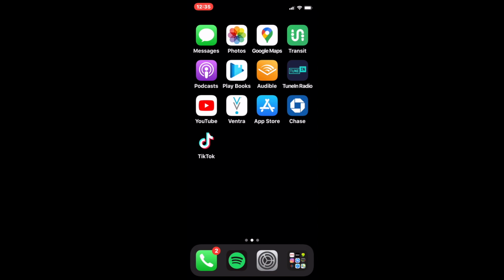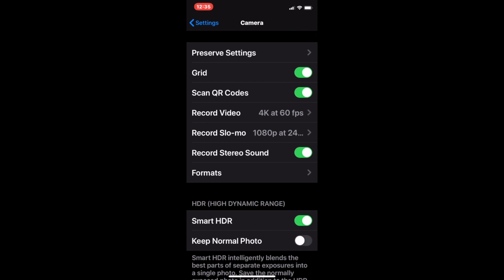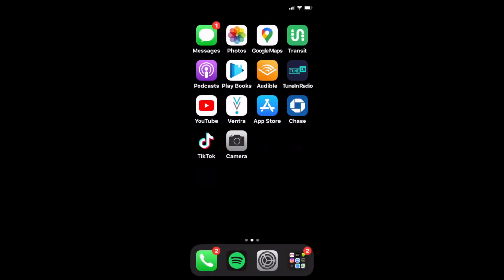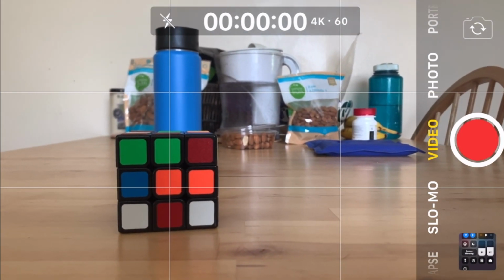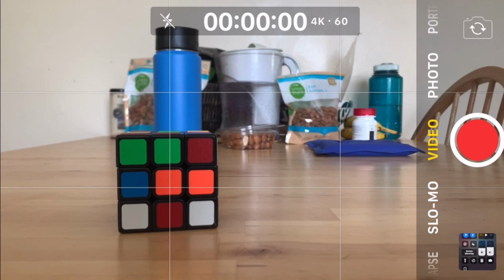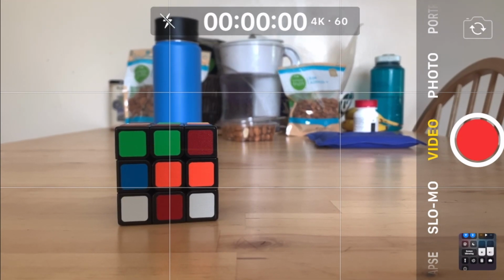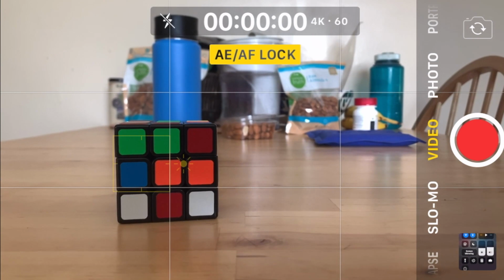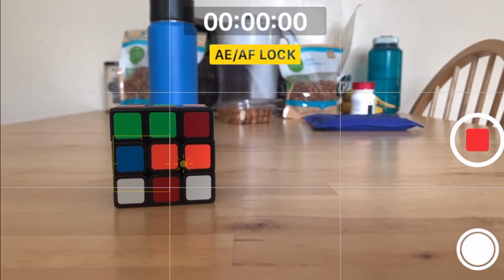2020 Virtual Solar Tour Film Guide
Welcome to ISEA's 2020 virtual solar tour! This video is here to provide instruction on best practices for filming your virtual solar tour video. This video walks you through how to set up and record with your smartphone. We hope you find this helpful.